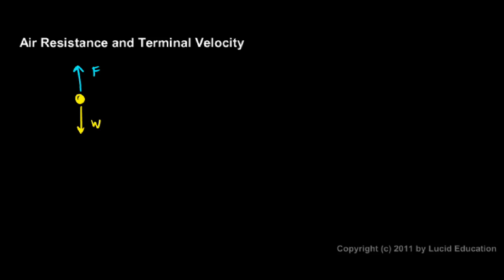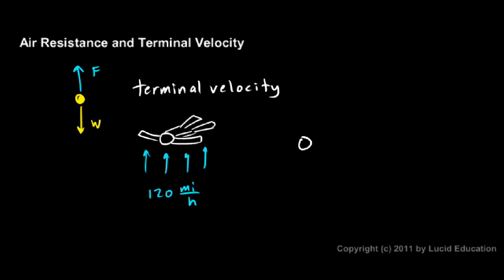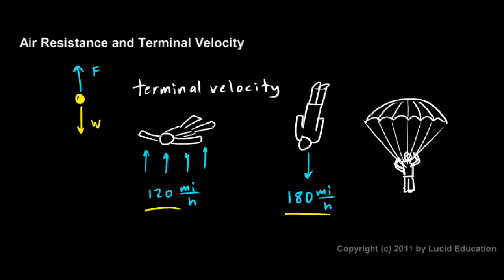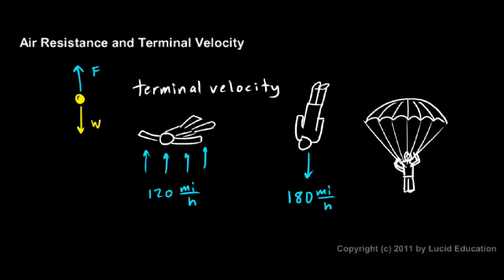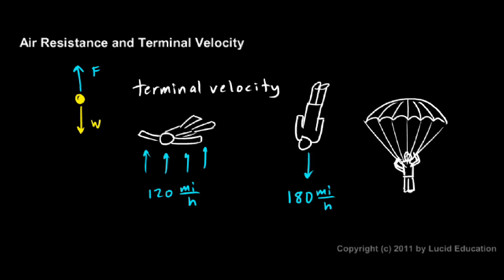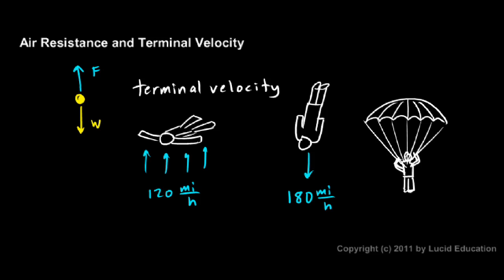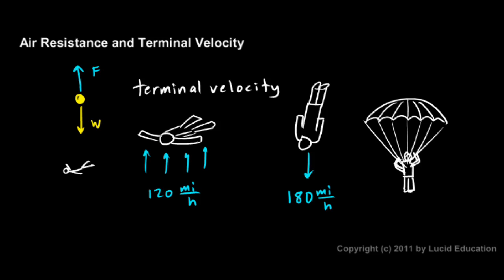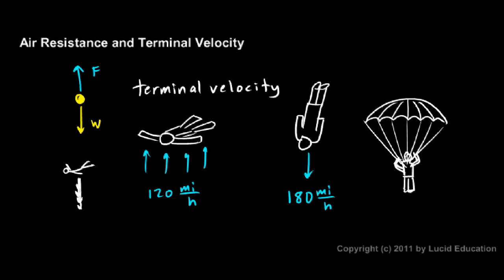Physical Science 2.6f - Terminal Velocity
Air resistance and terminal velocity.  An analysis of the forces on an object as it approaches terminal velocity.